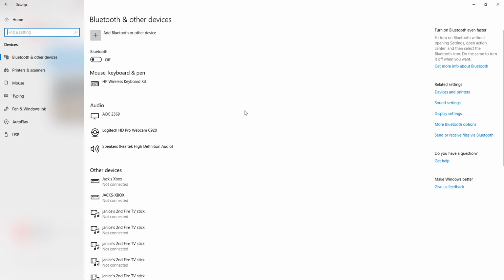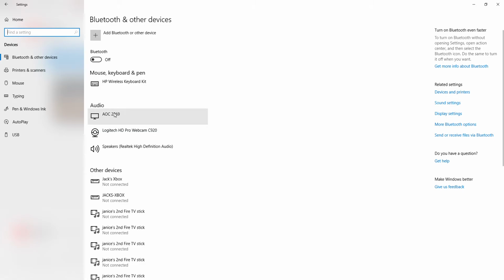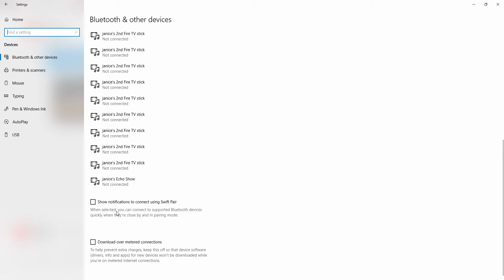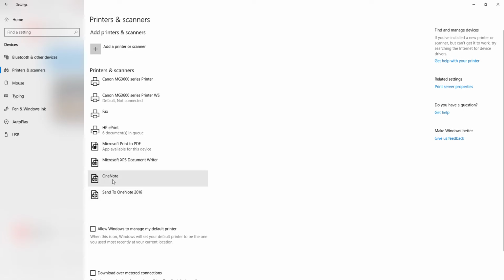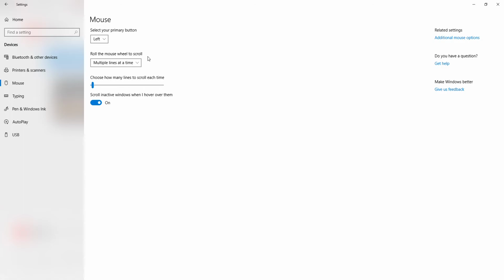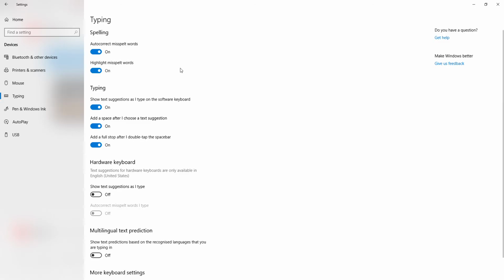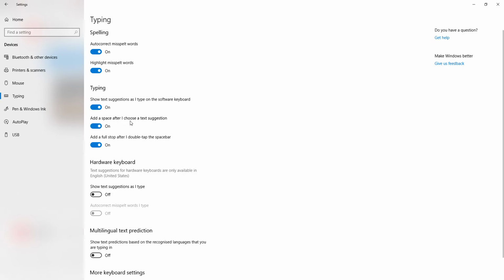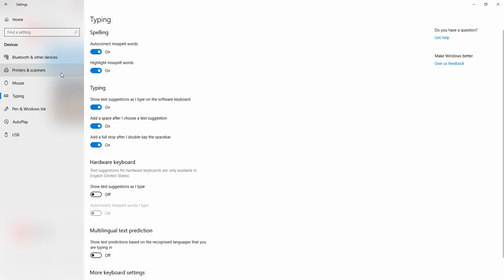HOW TO USE EVERYTHING WELL!! - Devices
Description

Devices Video. Today I talk about of how to use everything well on the Devices App.